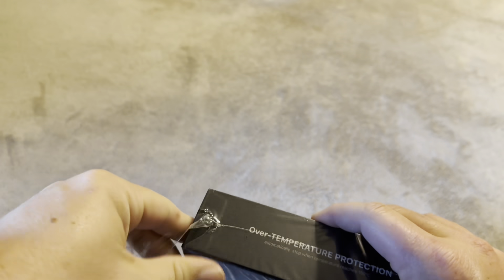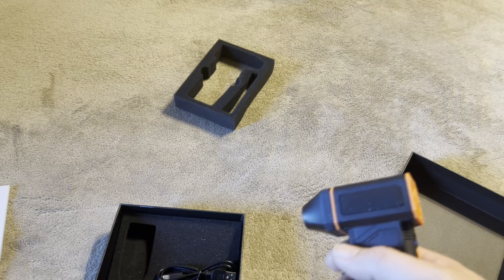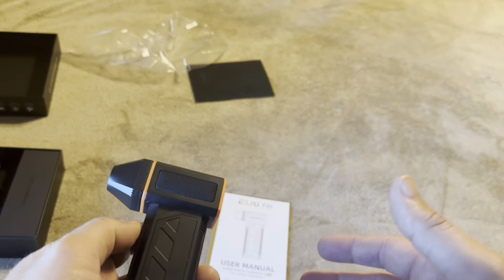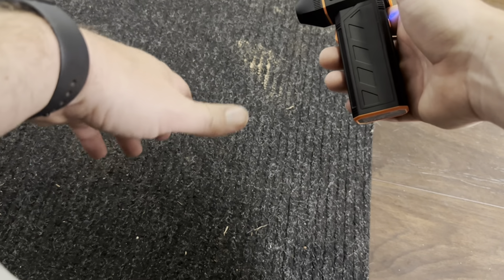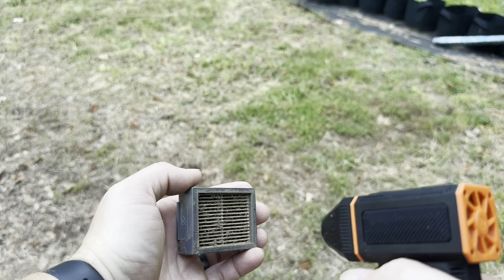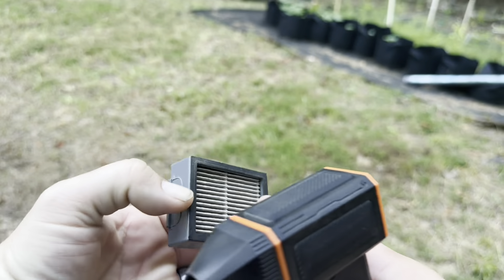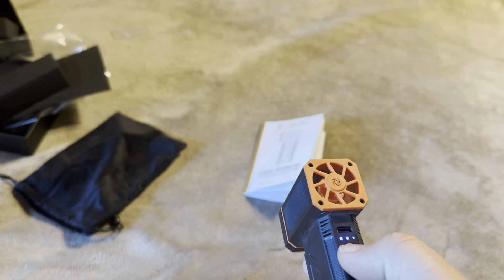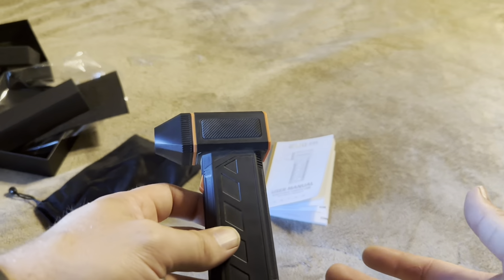Air Power Test, Usage, Quality, and Review of Euki Power Air Duster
In today’s video, I will be reviewing my Euki Power Air Duster! You can see the current price for this item on Amazon by clicking below.